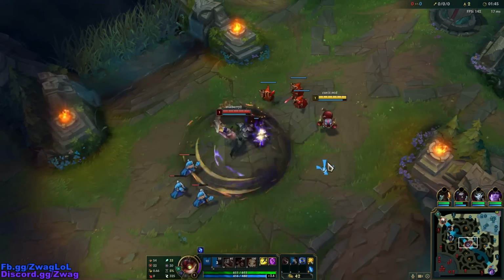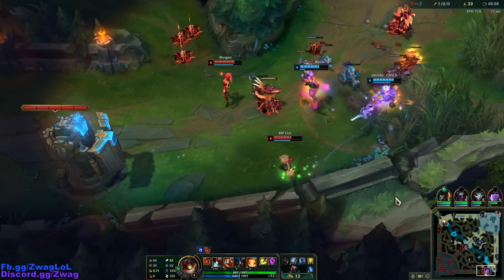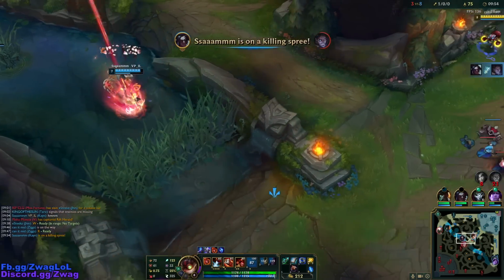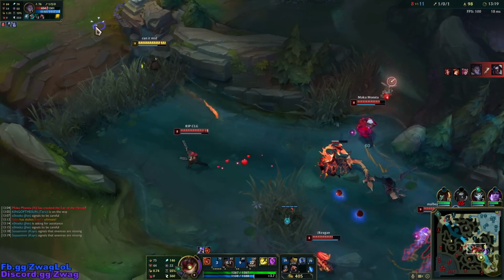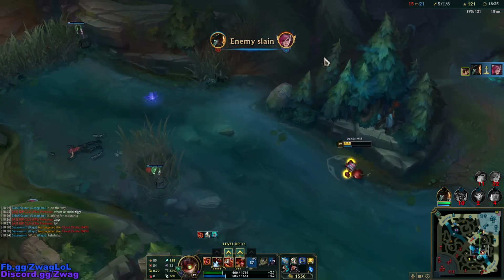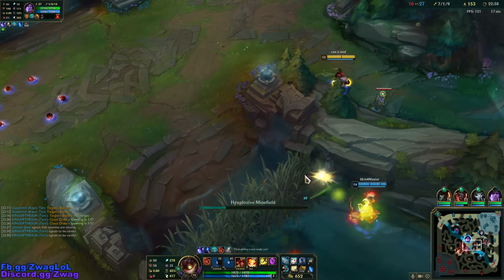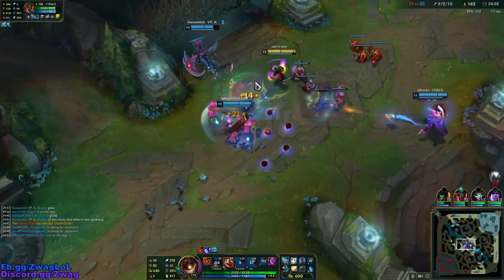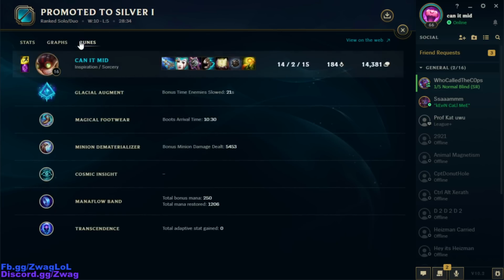*LAND Q FOR FREE* GLACIAL ZIGGS HAS AOE SLOWS! THIS IS BUSTED - League of Legends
*LAND Q FOR FREE* GLACIAL ZIGGS HAS AOE SLOWS!
League of Legends season 10 Ziggs Gameplay!